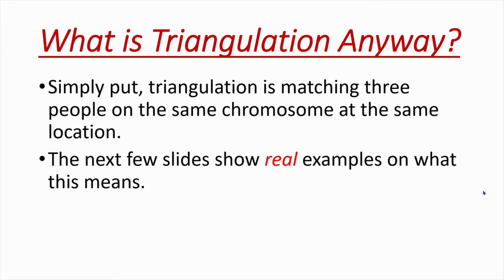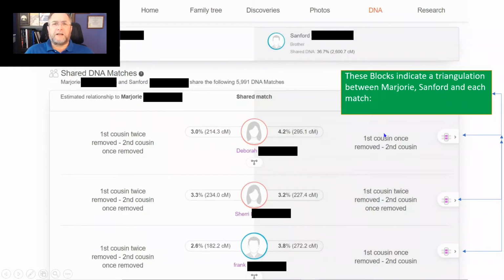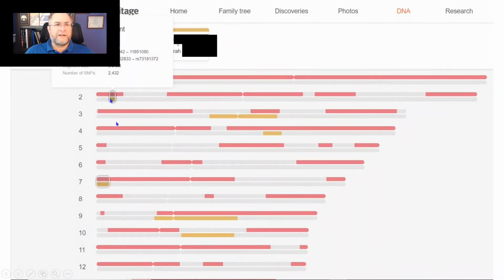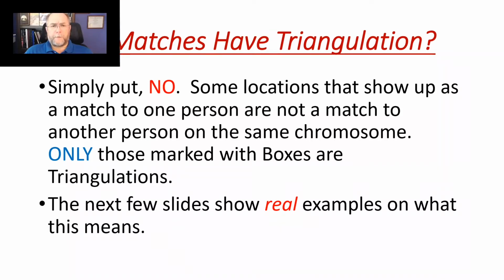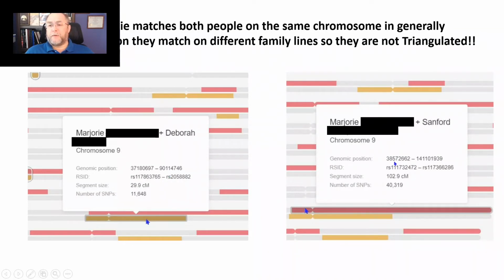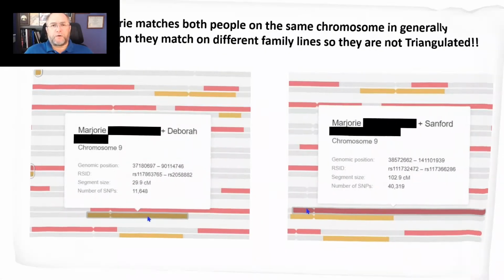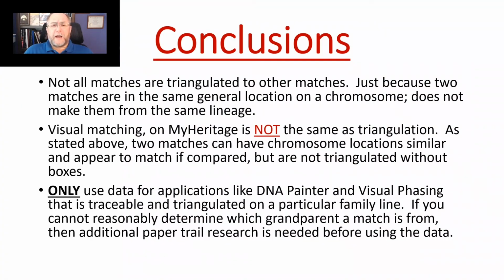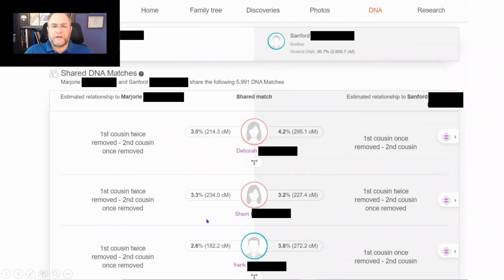MyHeritage.com - Triangulation Zones, Are They All Really Matches?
VIDEO NOTE: This DNA video discusses Triangulation on MyHeritage.com and how to make sure you know they are real matches.  Data present is from my personal MyHeritage account.